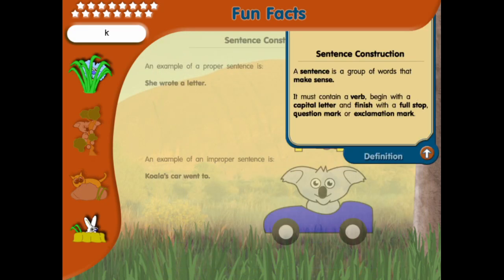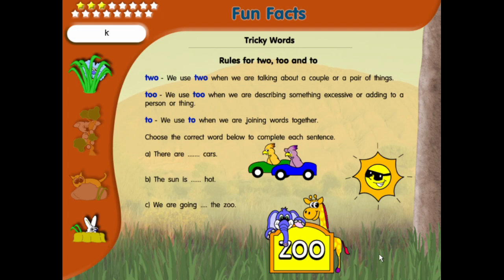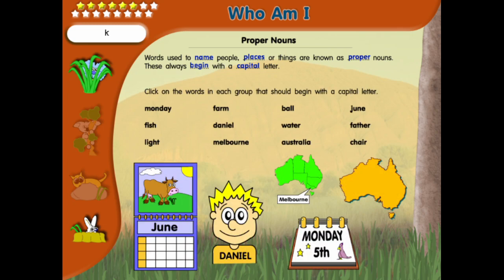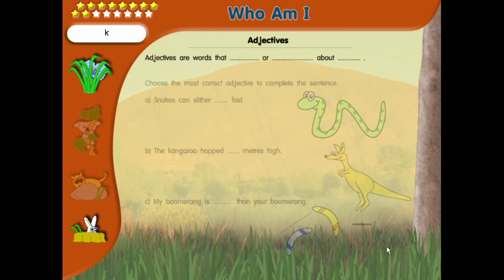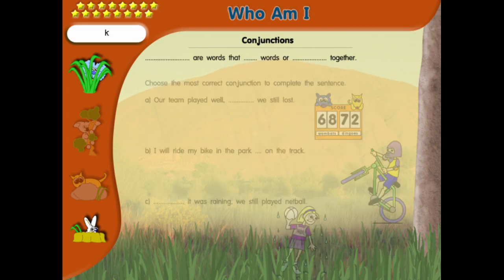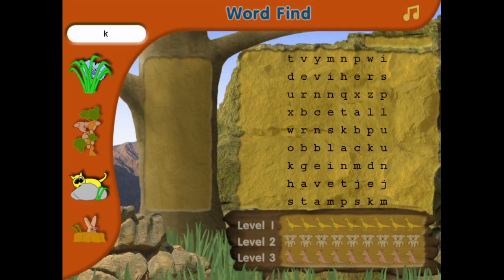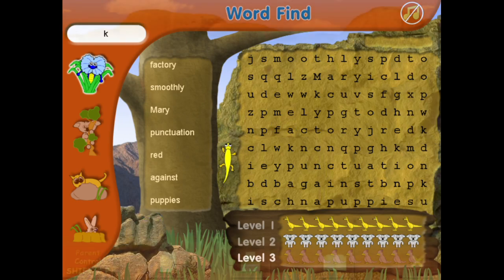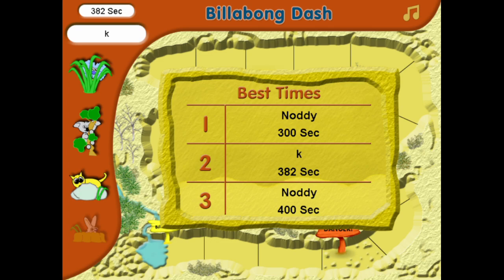Eureka Grammar And Punctuation Full Gameplay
Grammar & Punctuation is a 2001 edutainment game created by Eureka Multimedia